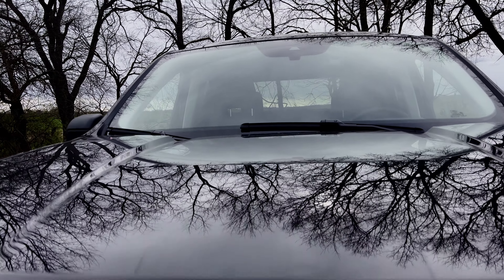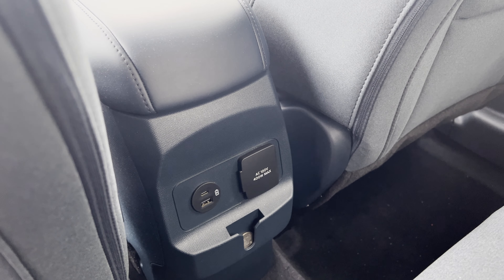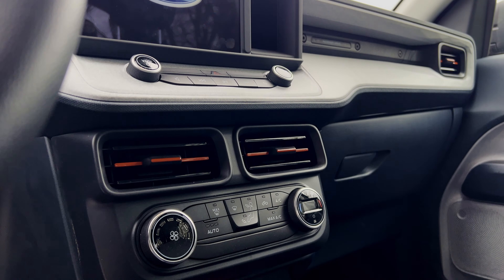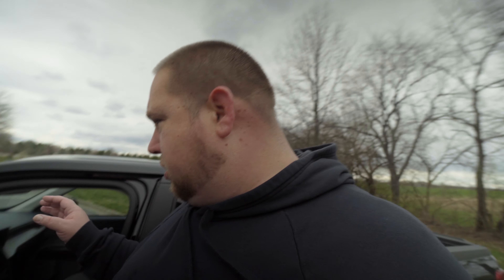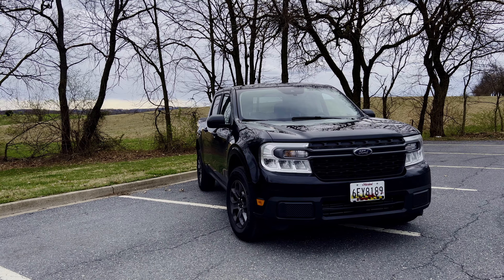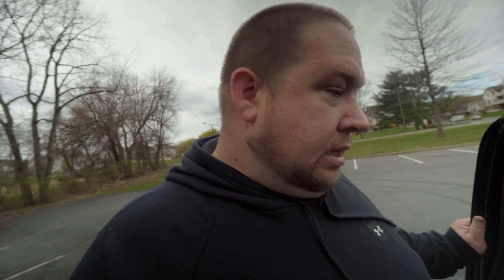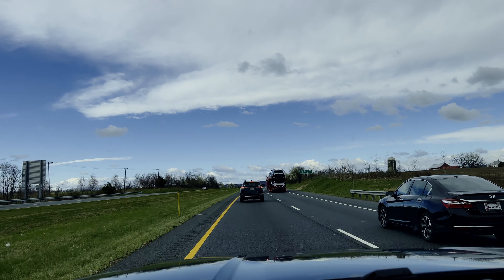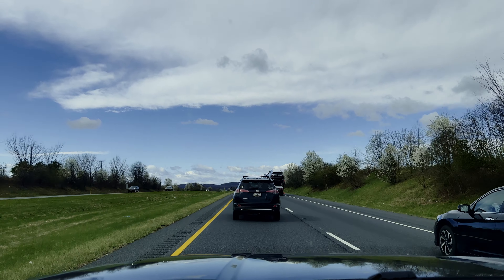Ford Maverick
My New 2022 Ford Maverick